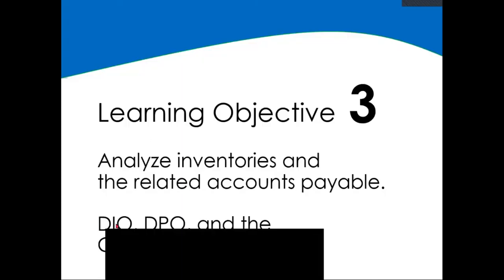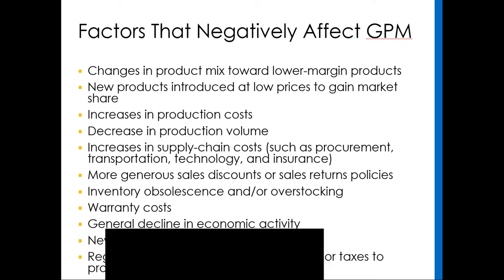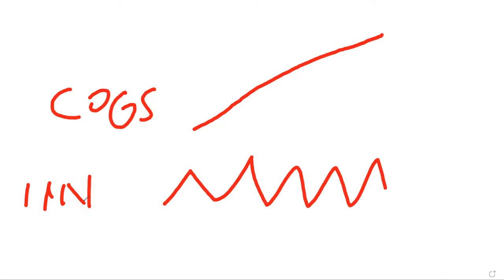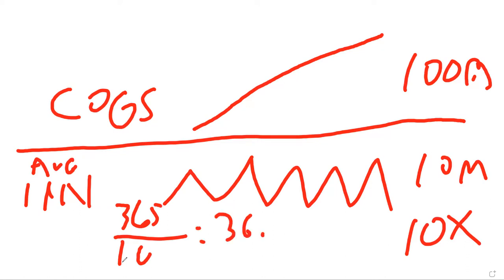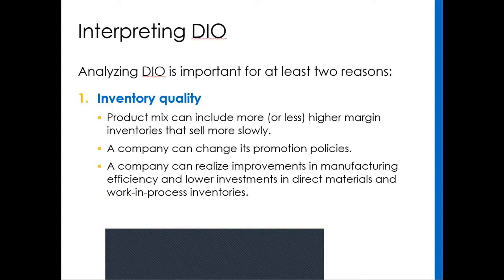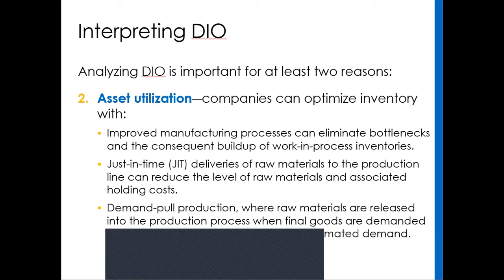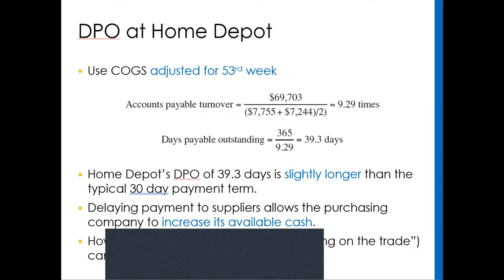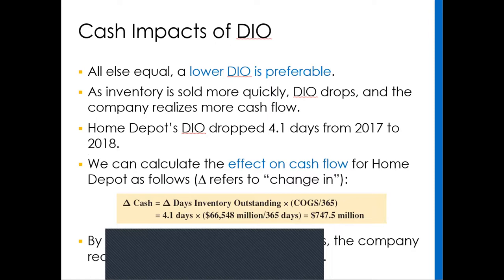Mod 6D DIO DPO and Cash Conversion Cycle